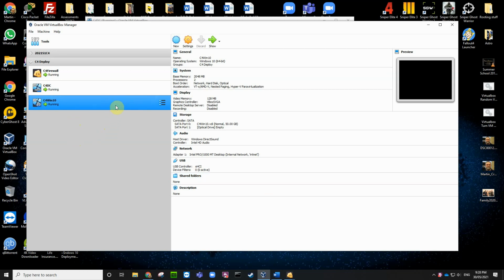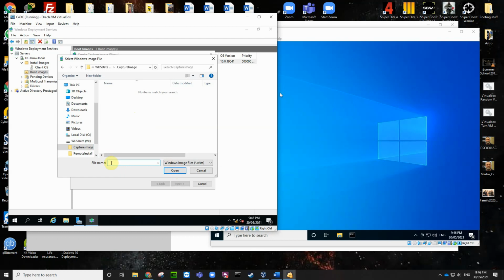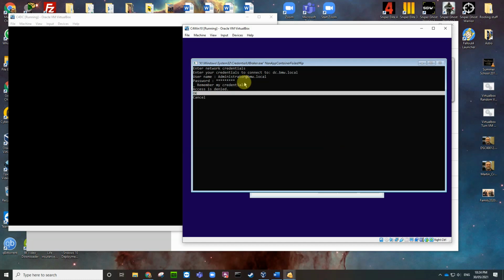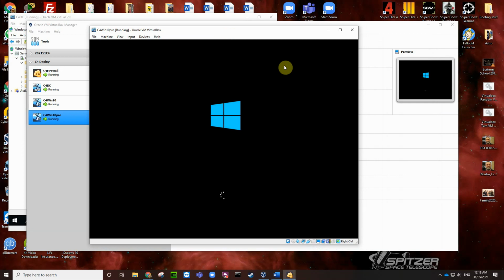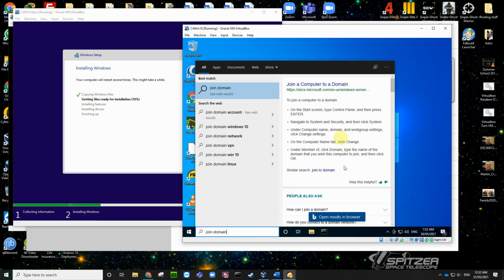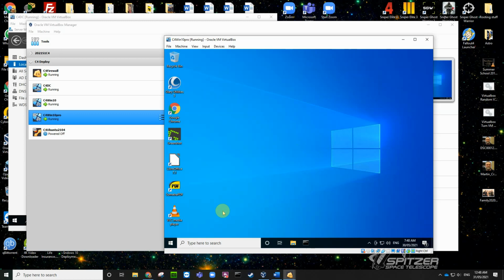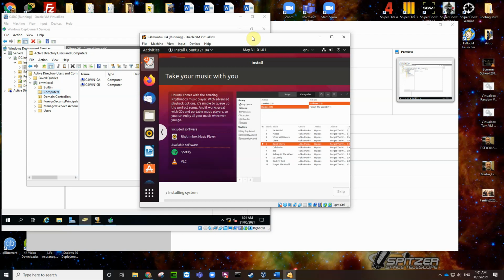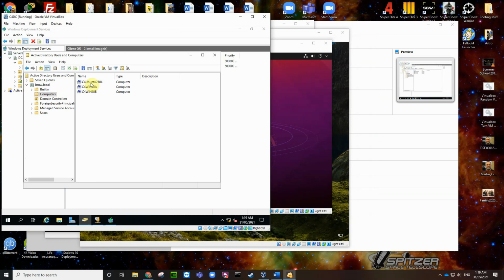2021S1C4 WDS Create and Deploy Gold SOE image plus Ubuntu into domain